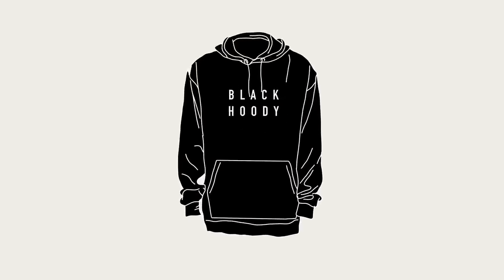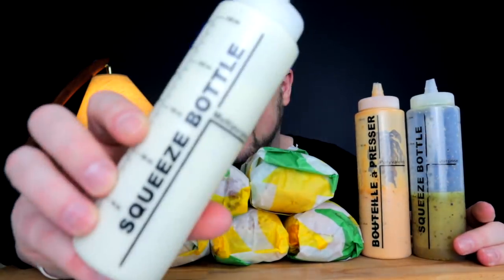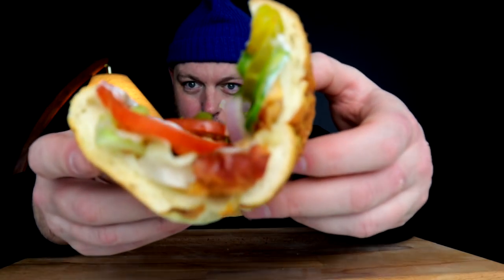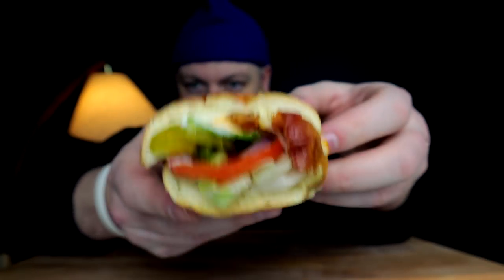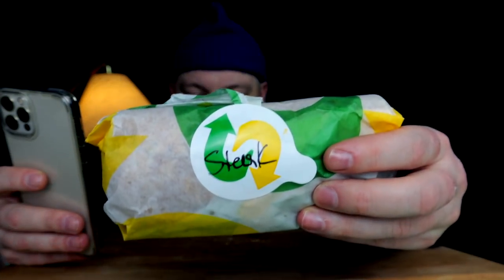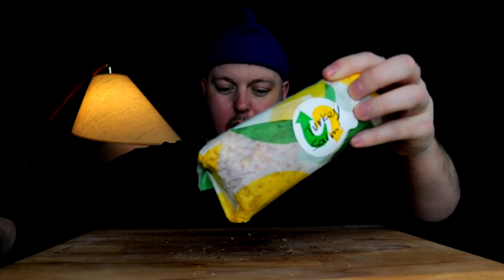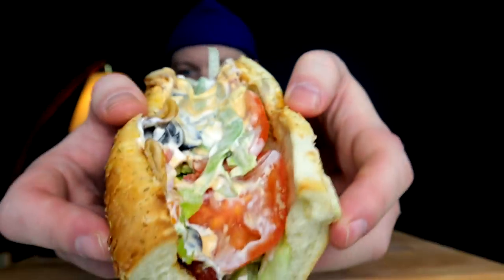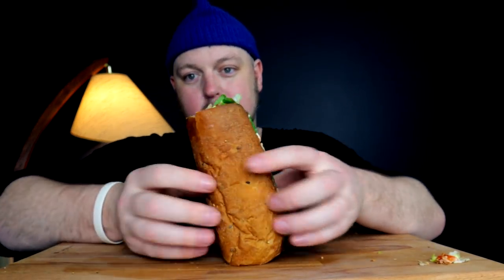SUBSCRIBER SUBWAY SHOOTOUT